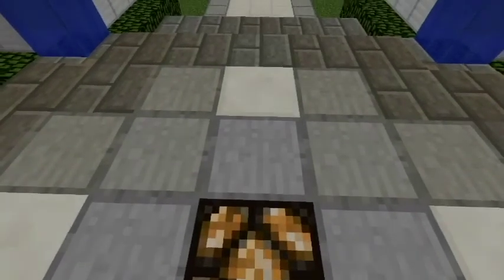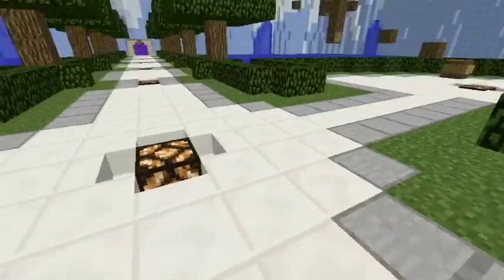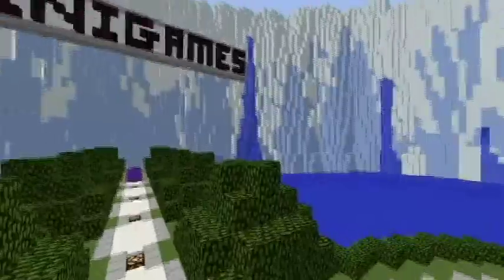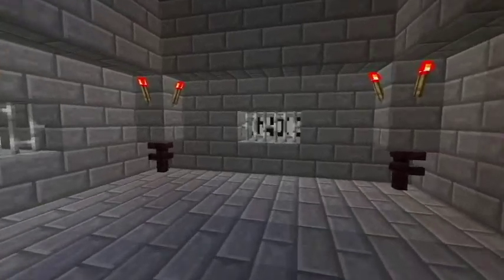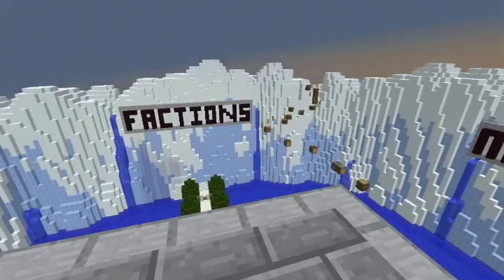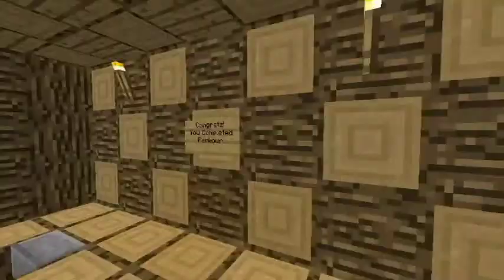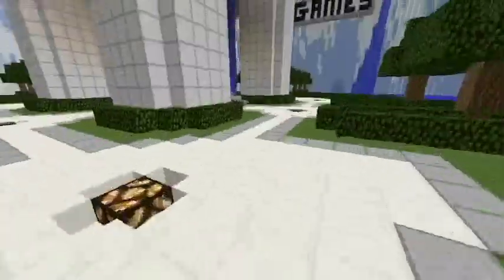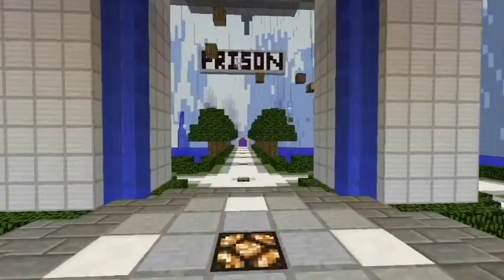Minecraft - Modern Hub/Lobby [Download]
Minecraft Medieval Hub